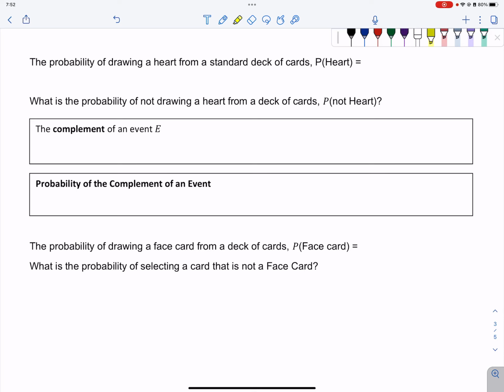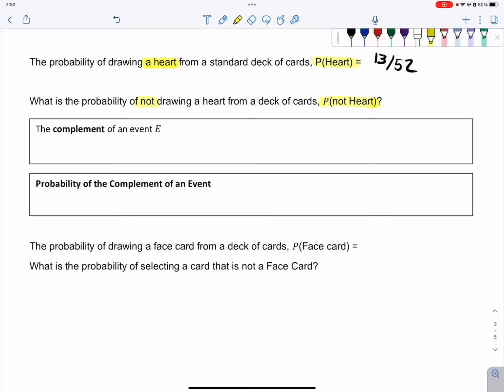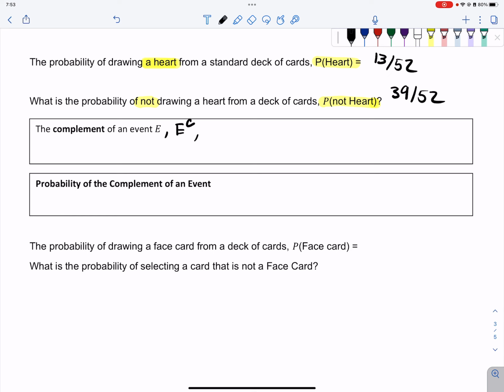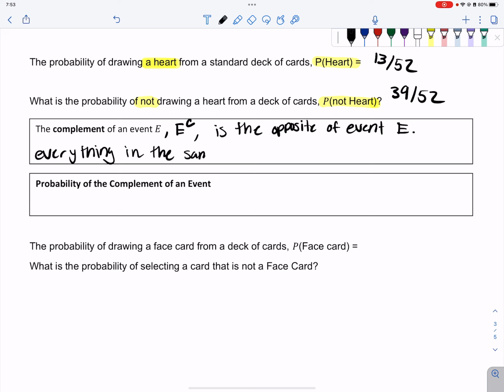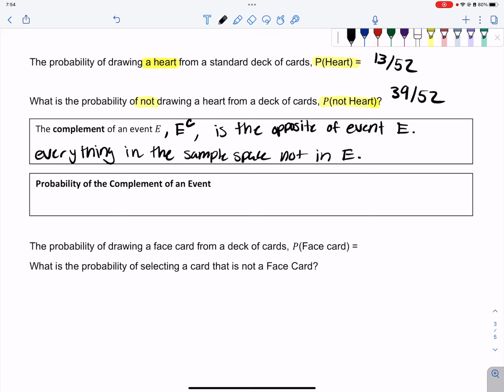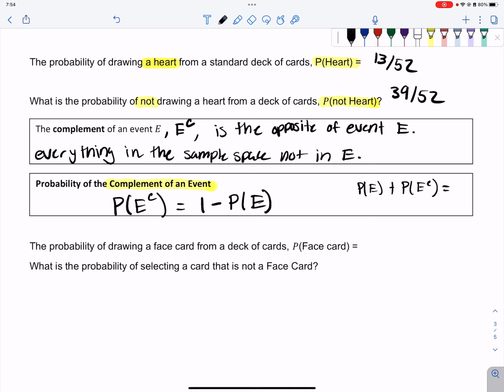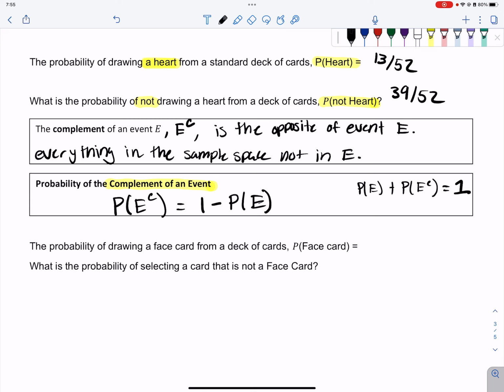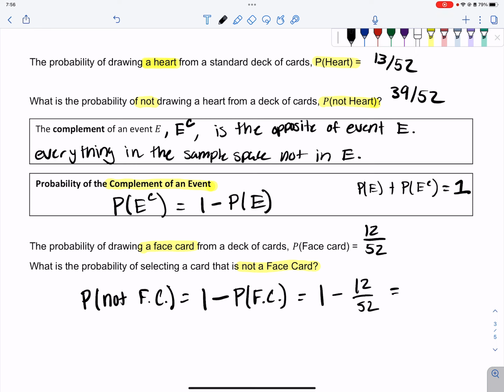7.4 Probability - Complement Rule